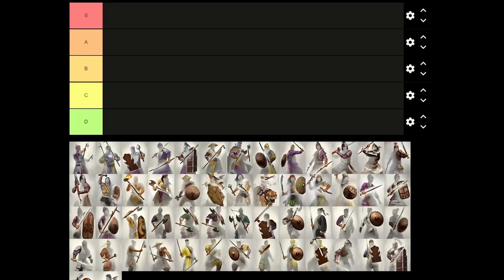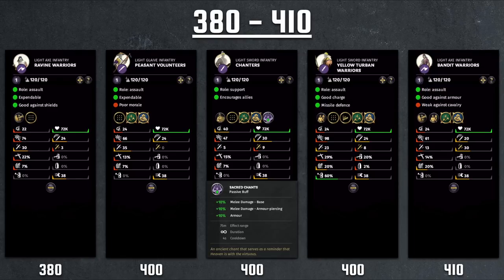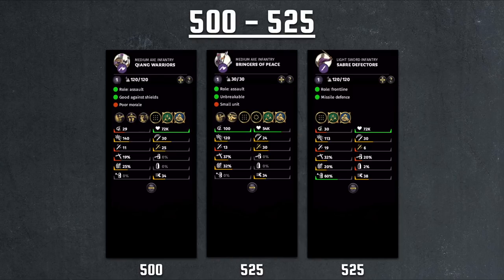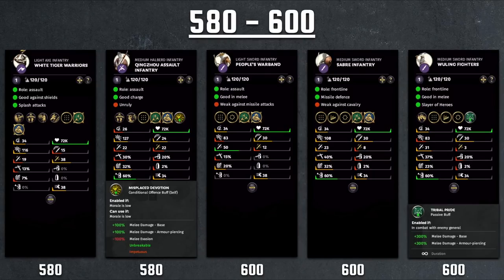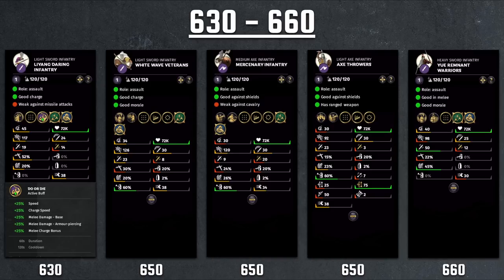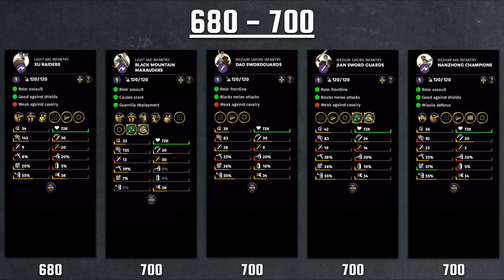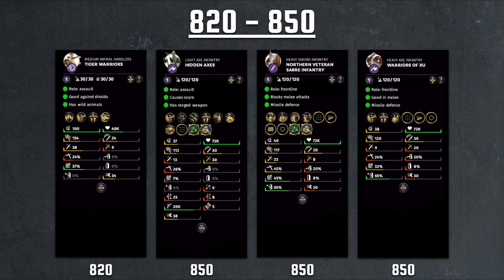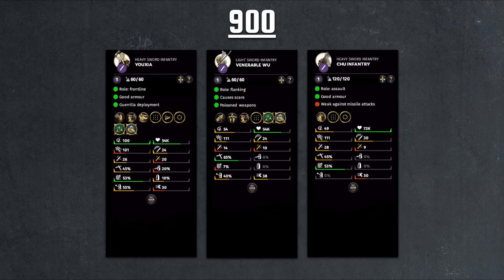Multiplayer Purple Unit Tier List | Total War Three Kingdoms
00:00 Intro
01:07 Unit Overview
37:02 Tier List Ranking